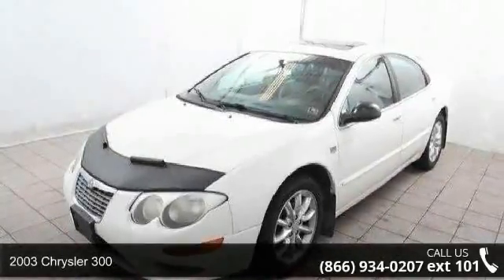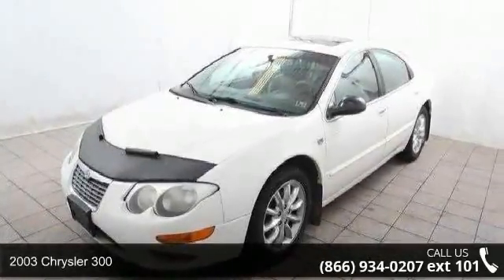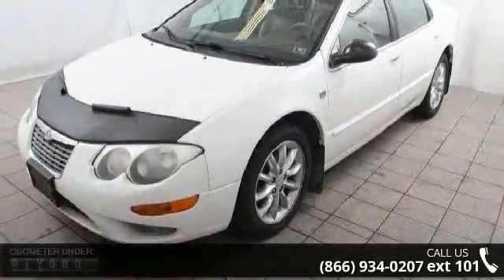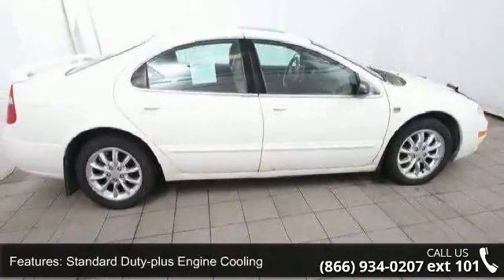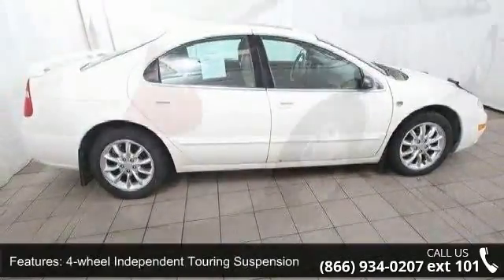2003 Chrysler 300 - Kelly Risk Free - Emmaus, PA 18049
2003 Chrysler 300 Condition: Used Mileage: 173221 Transmission: Automatic Doors: 4 Stock: M69069B Cylinders: 6